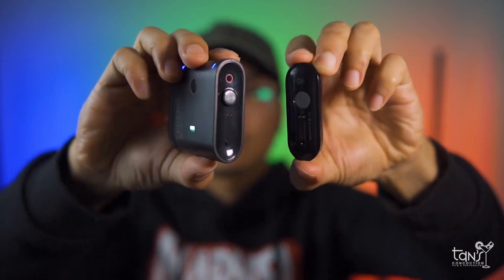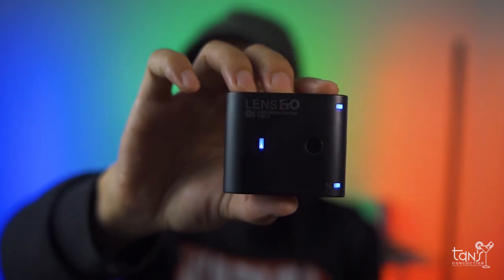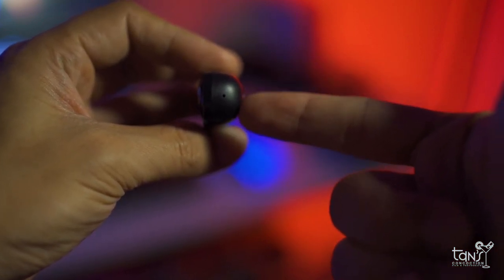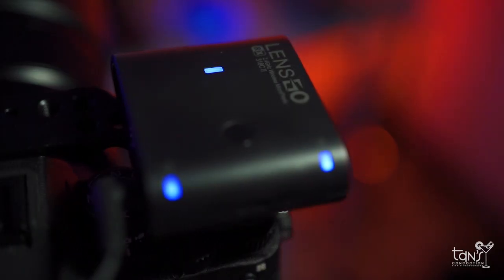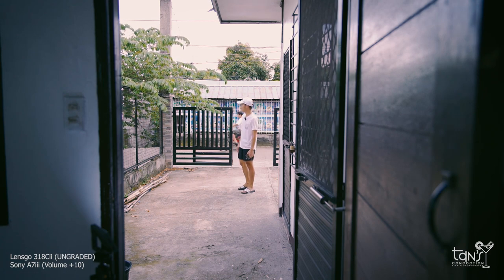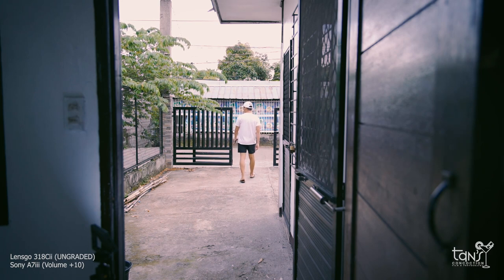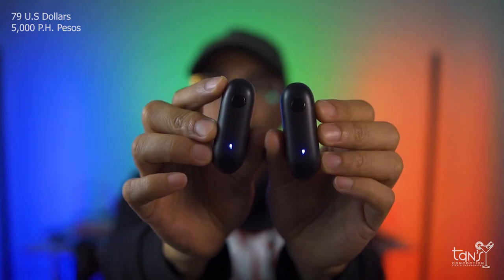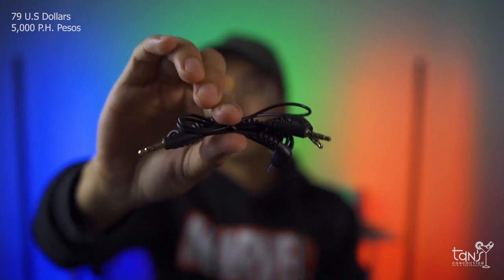LENSGO 318cii | A MAGNETIC SYSTEM WIRELESS MICROPHONE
LENSGO MIC 318CII Amazon USA

MY GEAR
SONY A7IV
SONY A7iii
VILTROX 85mm F1.8 ii
TTartisan 35mm F1.4
TTartisan 17mm F14

BOYA BY XM6 S1 MINI
LAZADA PH

LASCO DREAMLIGHT NORDIC FLOOR LAMP
LAZADA

MOMAN V MOUNT BATTERY

DESVIEW U6 FIELD MONITOR

TTARTISAN 17mm F1.4
TTARTISAN 35mm F1.4

WEEYLITE K21
WEEYLITE S03 RGB VIDEO LIGHT

SHIMBOL ZOLINK 600S